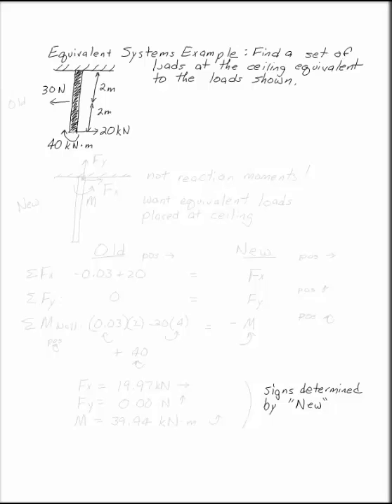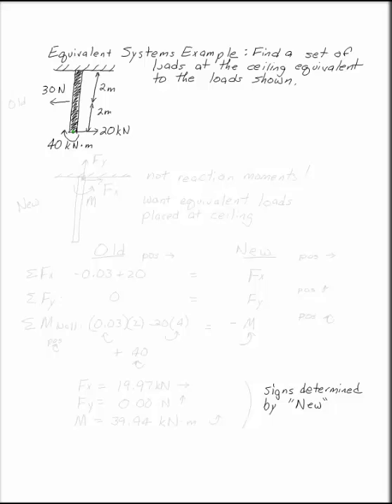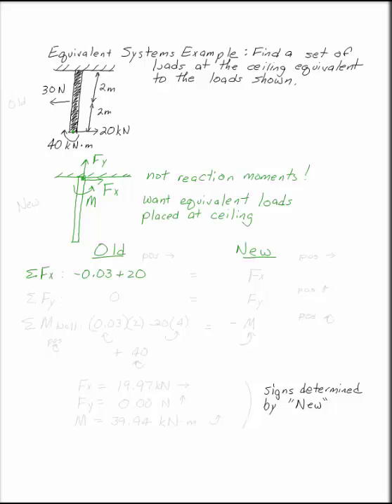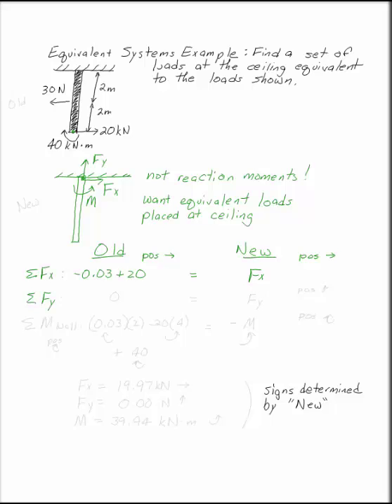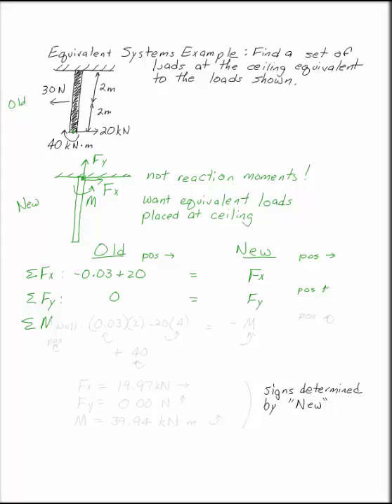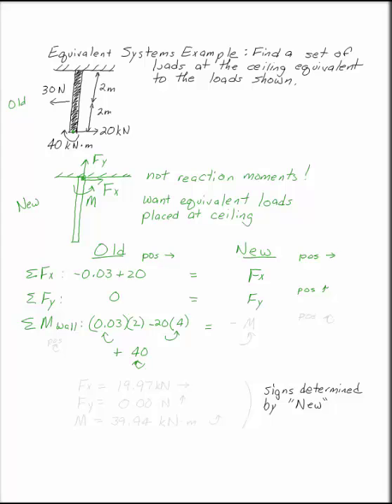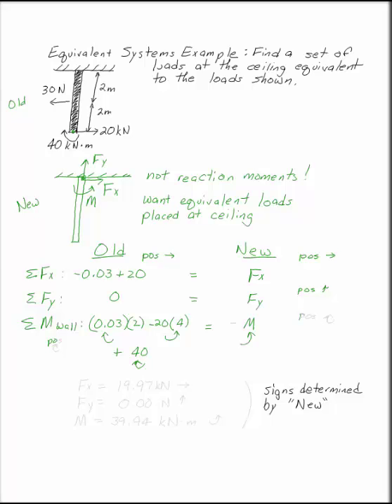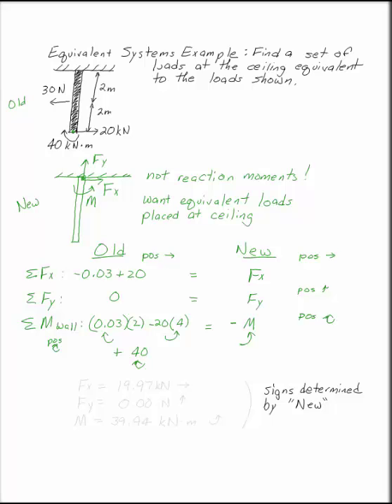Equivalent System for Beam in Ceiling with Two Forces and a Moment